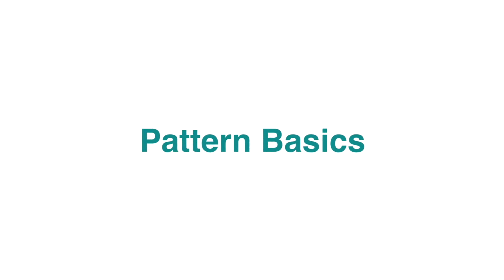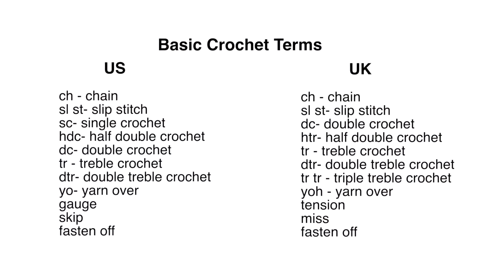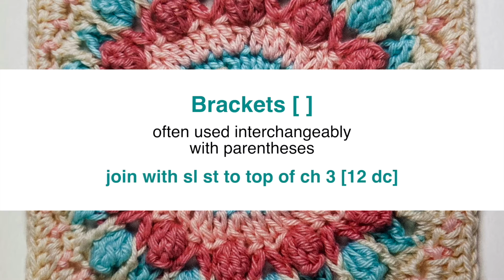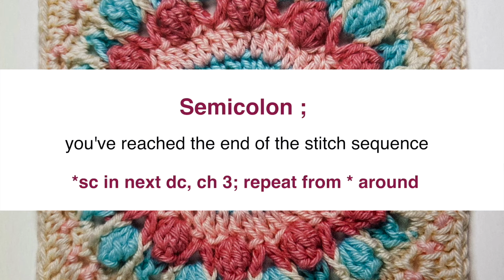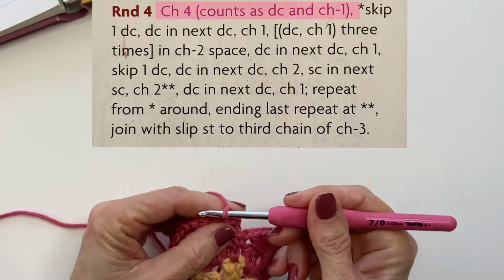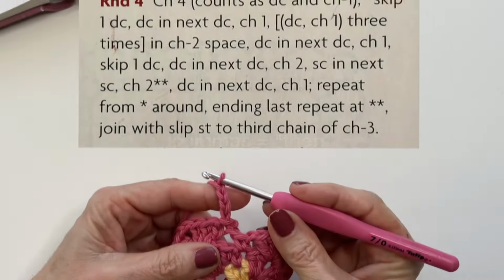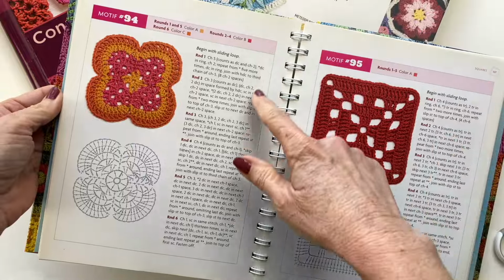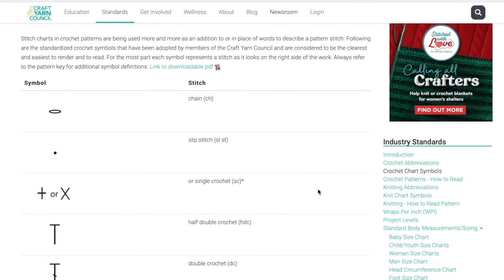How to Read a Crochet Pattern SIMPLIFIED 🤩🧶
In this video I break down how to read a pattern using a few simple steps as well as resources to help get you started. The beautiful motif that I worked on in the video is a pattern from this book:
Beyond the Square - Crochet Motifs by Edie Eckman]

Yarn used :
I I love this Cotton Yarn by Hobby Lobby

4mm hook
I have the full range of Tulip hooks and love them:

Susan Bates Finishing Needles

Time Stamps ⏰

00:00 Intro
00:24 What to Expect Within a Pattern
01:33 The Pattern Itself
02:02 Basic Terms and Abbreviations
02:22 Important Resource
02:34 Pay Attention to Punctuation
04:45 See it in Action
05:08 Example 1
06:29 Example 2
09:15 Bonus Tips
10:26 Companion Playlist